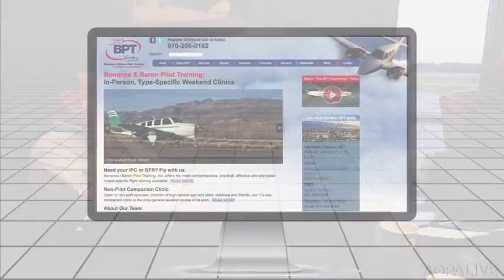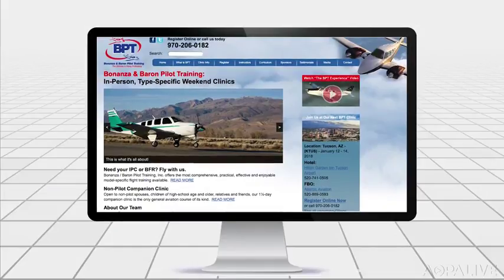Rusty Pilots - technically advanced high performance aircraft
A Waco biplane on floats, totally impractical and absolutely wonderful. Rusty pilot meets technically advanced aircraft. Safety thoughts on the Icon A5.